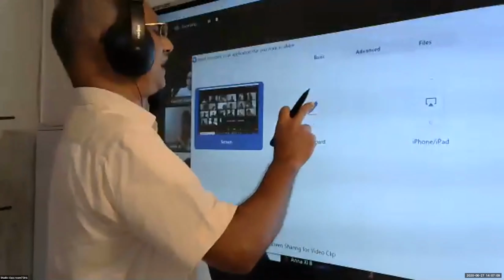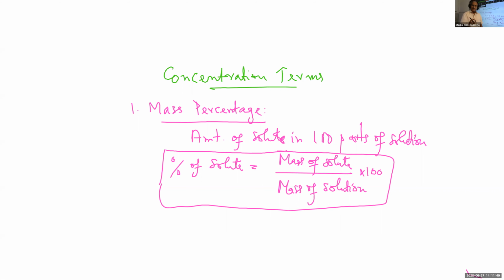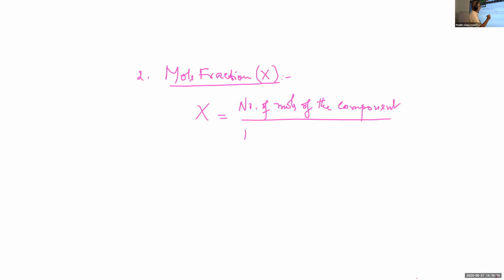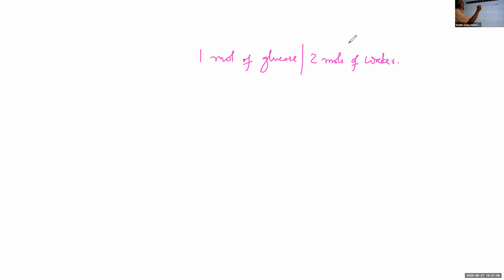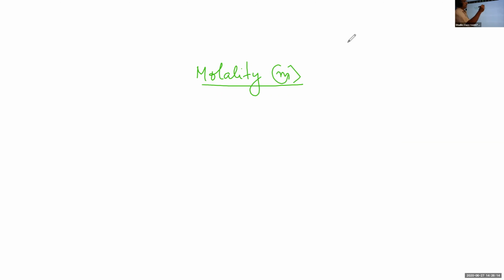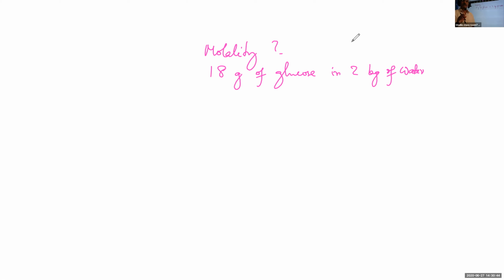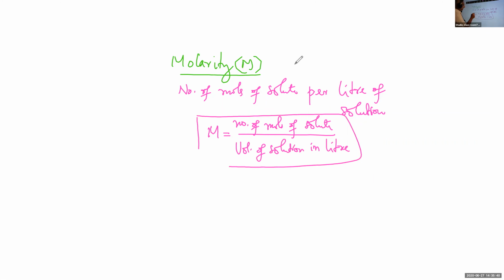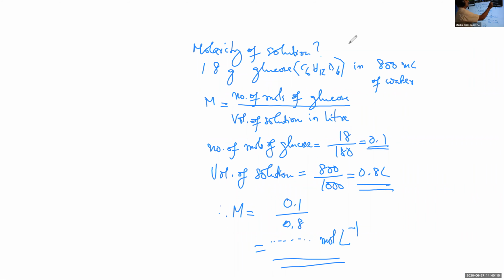Dr.Raju Davis International School | CLASS 11 CHEMISTRY | 27-06-2020